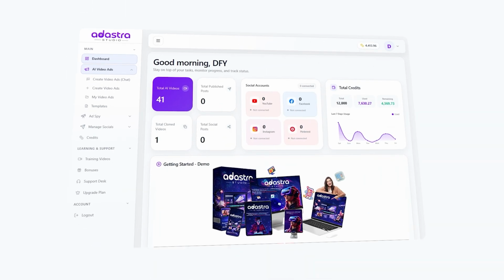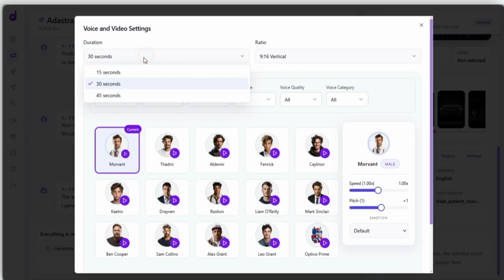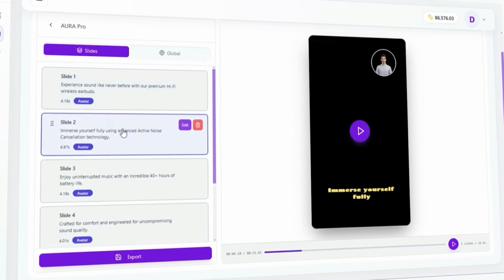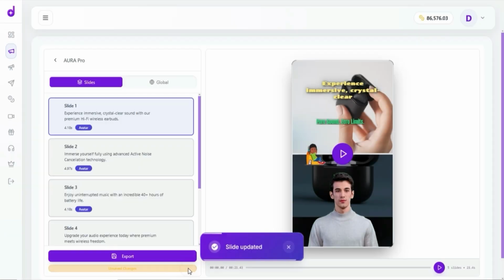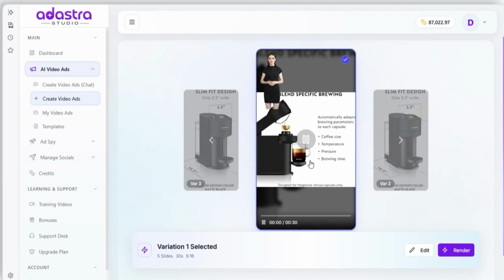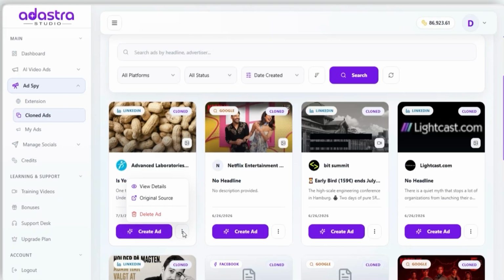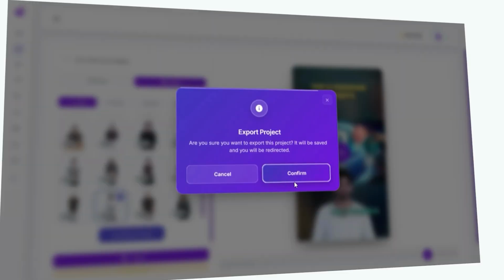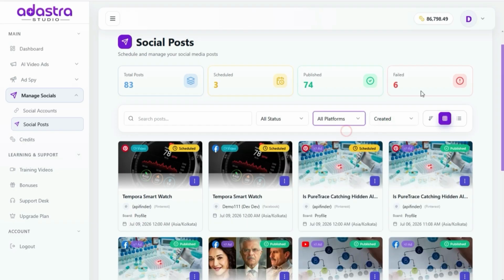Adastra Studio AI Review — Watch Before You Buy (2026)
Adastra Studio AI Review 2026 — Is This AI Sales Video Engine Legit or Just Hype?

In this video I'm testing Adastra Studio AI, the AI tool that turns any product link (JVZoo, ClickBank, Shopify, Amazon) into a finished, voiced sales video in under 60 seconds — no filming, no editing software, no freelancers needed.

I cover:
✅ What Adastra Studio AI actually does
✅ Live demo — link to finished video
✅ Full pricing & upsell breakdown (what's worth buying, what to skip)
✅ Commercial license explained (yes, you can resell the videos)
✅ Pros, cons, and who this tool is really for
✅ My exclusive bonuses if you grab it through my link

⏰ TIMESTAMPS
0:00 Intro — the real problem with video ads
0:45 What is Adastra Studio AI
2:10 Live demo — link to video
5:30 Pricing & funnel breakdown
8:00 Pros and cons
9:40 My honest verdict
10:30 Bonuses + how to claim them
⏳ Launch closes July 26, 2026 at 11:59 PM EST — front-end price increases after that.

ai tools reviewer
ai software reviews 2026
jvzoo product reviews
honest ai tool reviews
ai video generator reviews
new ai launches 2026
side hustle ai tools
passive income ai softwareaffiliate marketing tips for beginners
how to make money with ai tools
ai tools that actually work
is this ai tool worth it
ai product testing and reviews